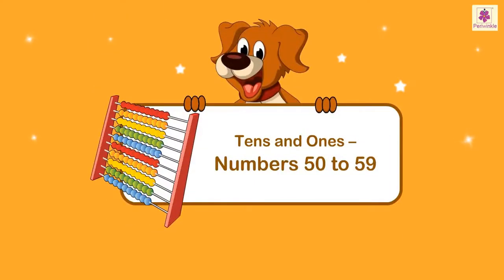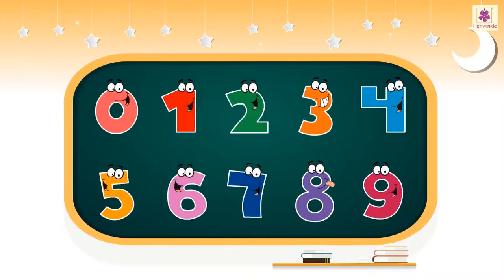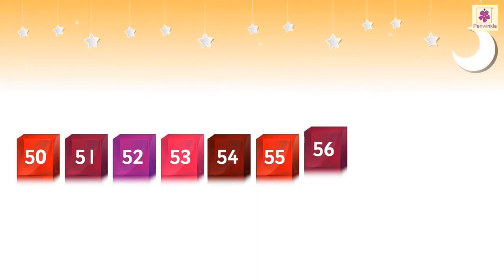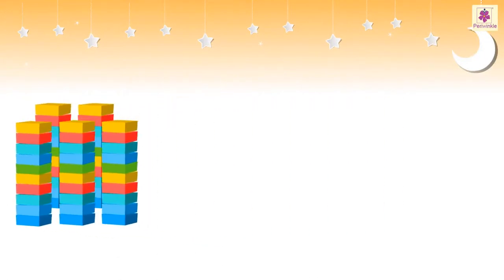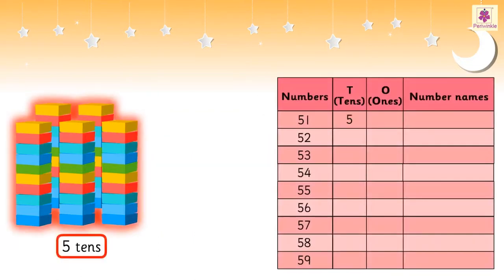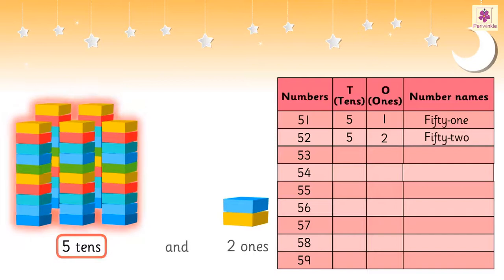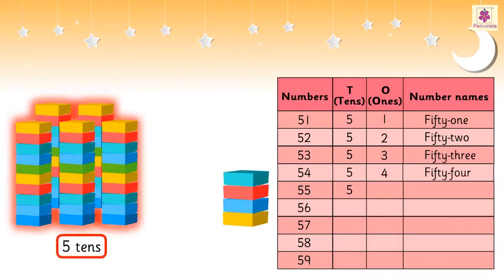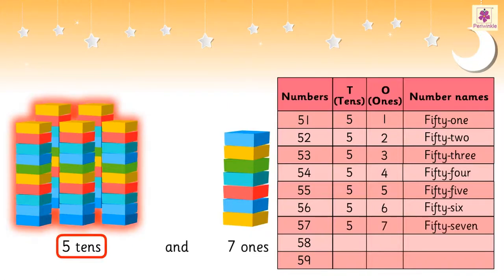Learn Counting Numbers in Tens and Ones - Numbers 50 to 59 | Mathematics Book B | Periwinkle